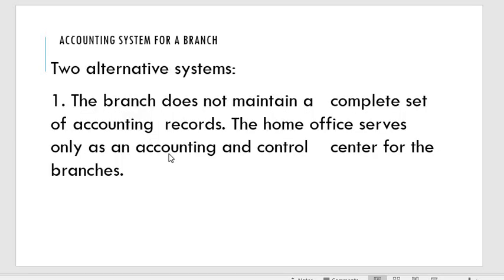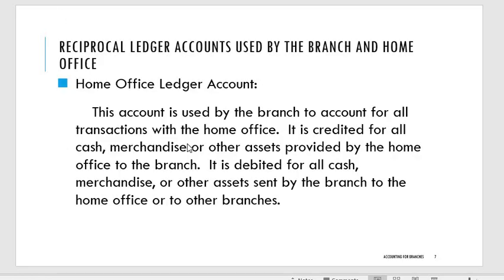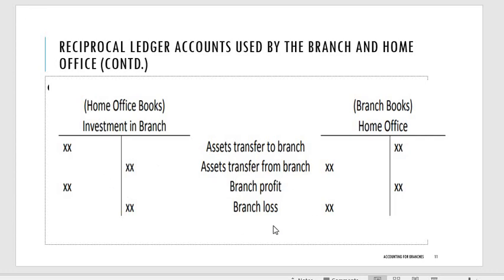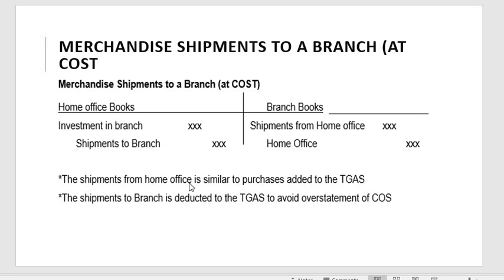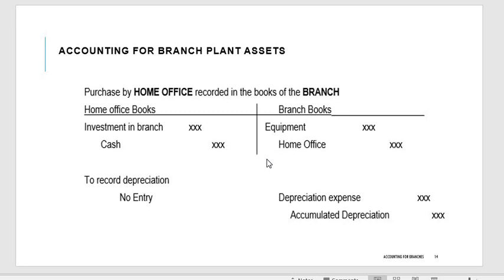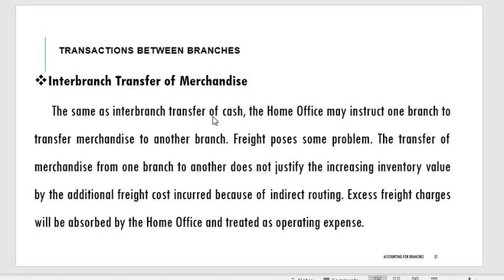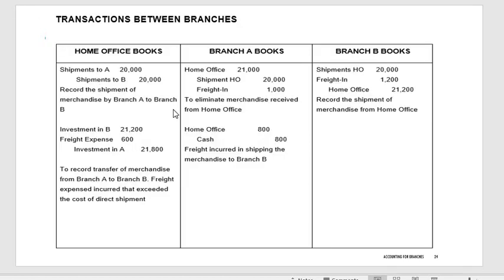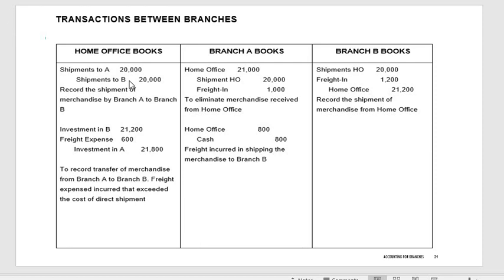Home Office and Branch Accounting Part 2 ( Reciprocal Accounts)